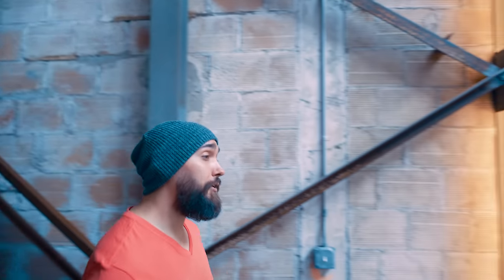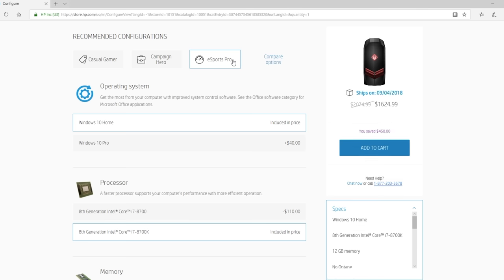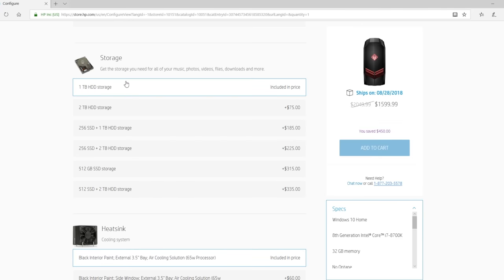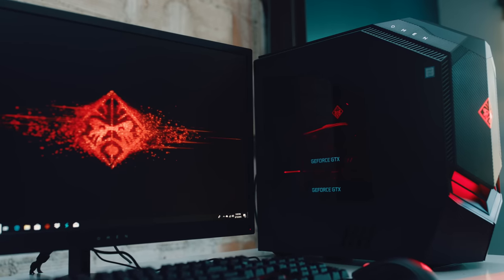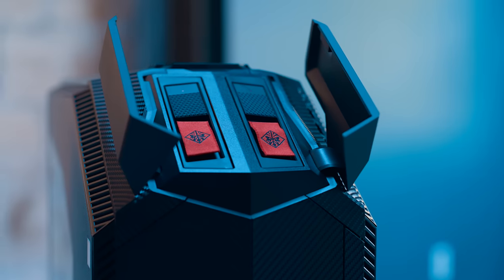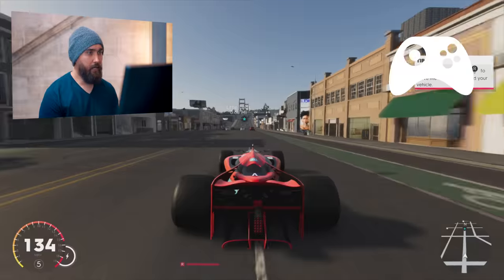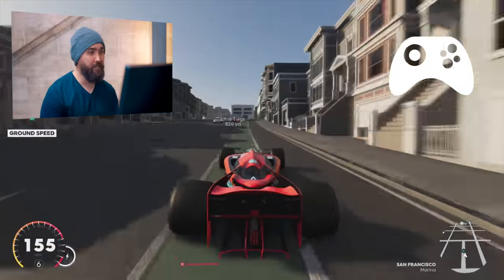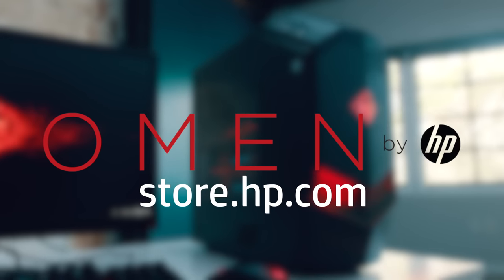Trying the HP OMEN Gaming PC!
I partnered with HP to order and try out their Omen Gaming PC! So here are some PC vs Console graphics comparisons.

xbox vs pc! ps4 vs PC!